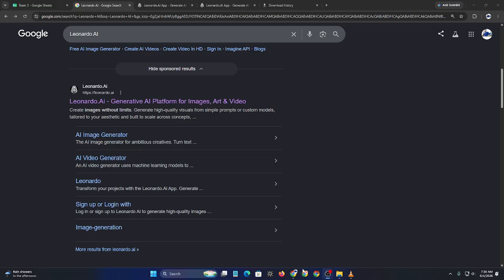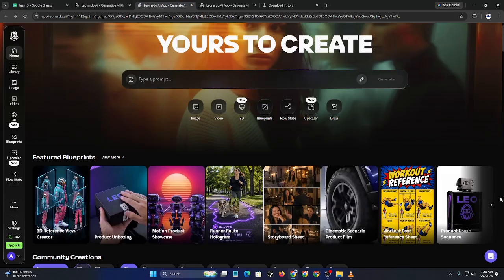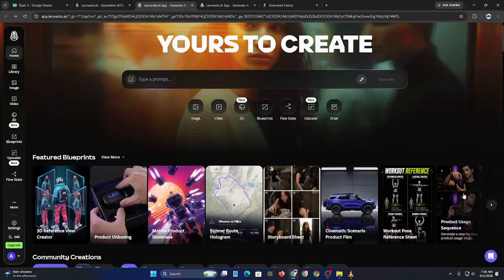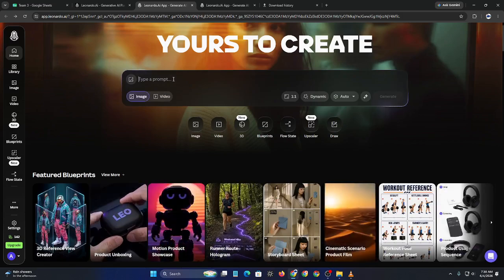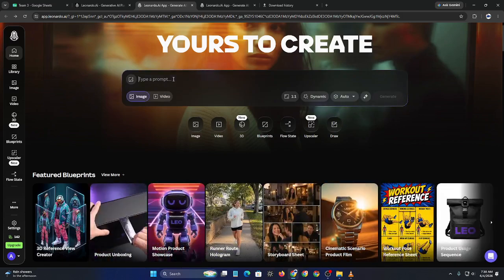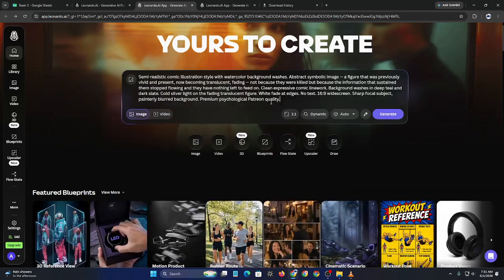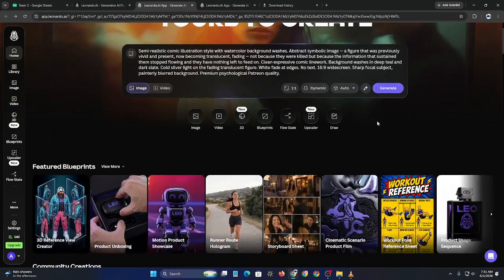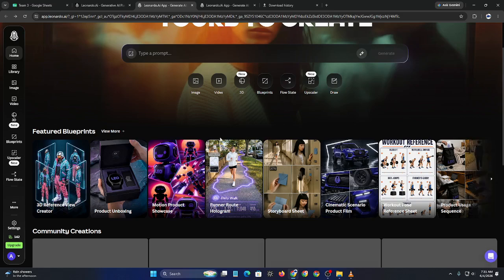How to Create AI Art in Leonardo AI Full Guide 2026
Learn how to create AI art in Leonardo AI with this complete 2026 step-by-step guide. Discover how to generate stunning AI artwork, write effective prompts, customize styles, enhance image quality, and use Leonardo AI’s powerful creative tools. Perfect for beginners, designers, content creators, and digital artists looking to master AI-generated art.